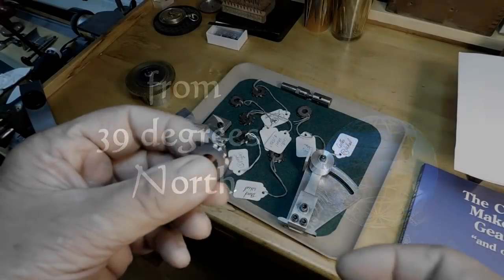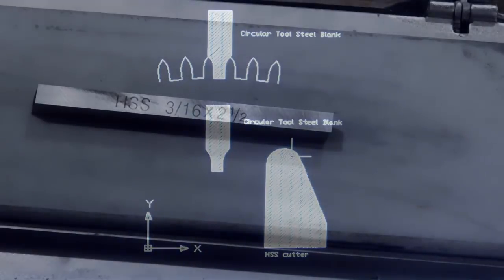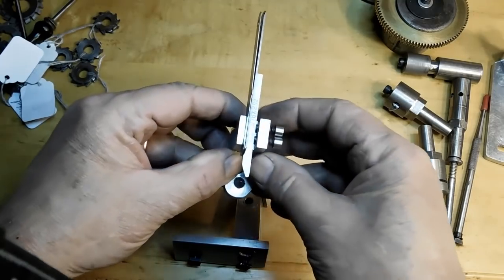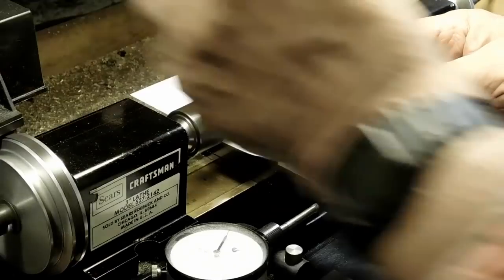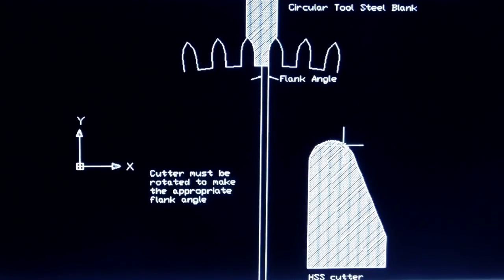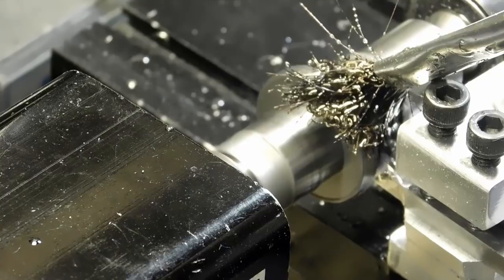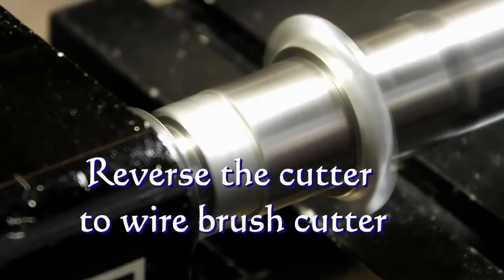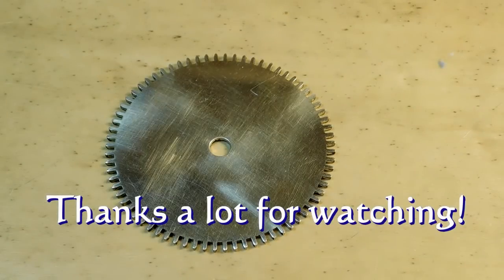DIY Cycloidal Gear Cutter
Using Robert Porter's book I show how I made a cycloidal wheel (gear) cutter and the tools I used to do it. Next video I'll show cutting the wheel.